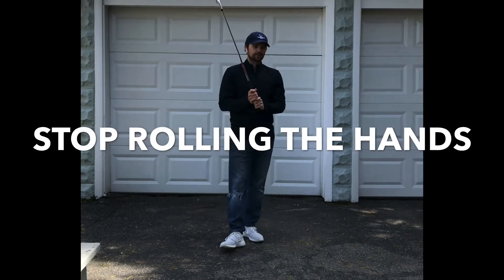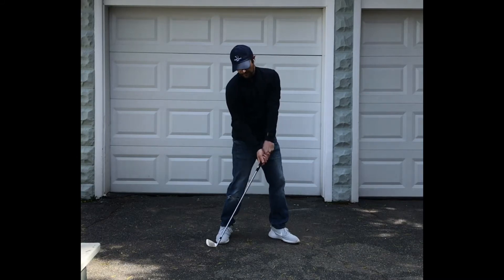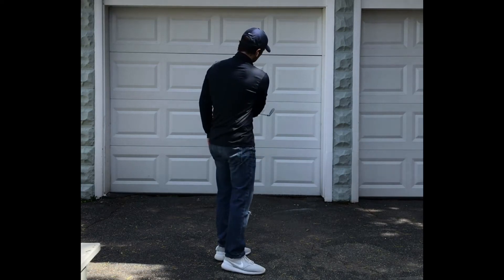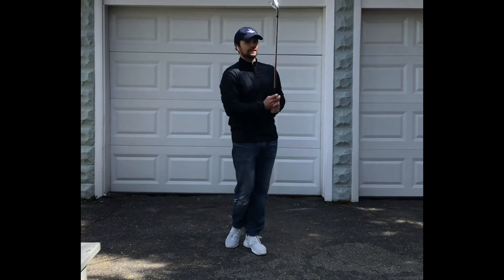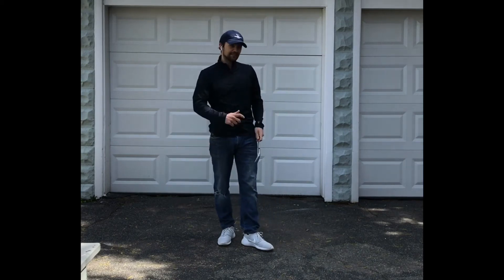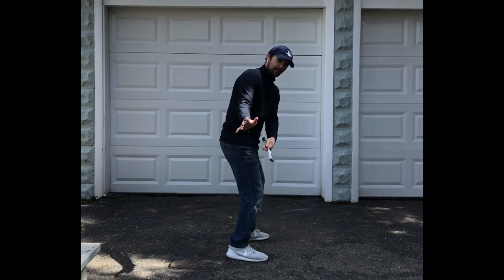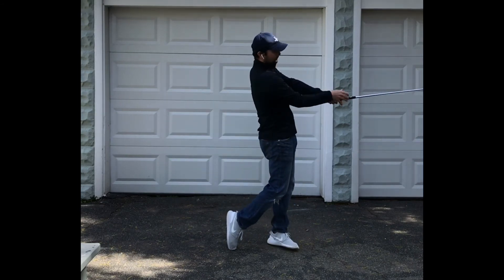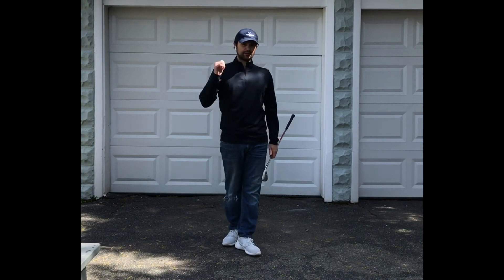STOP ROLLING THE HANDS AT IMPACT IN THE GOLF SWING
Learn why you roll the hands at impact and how to correct it